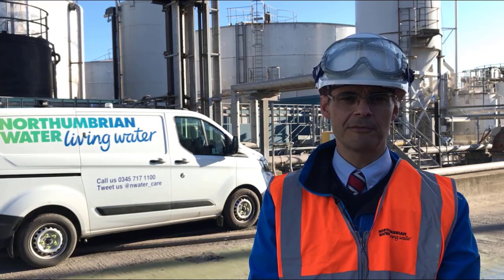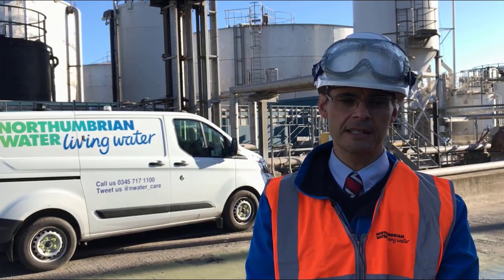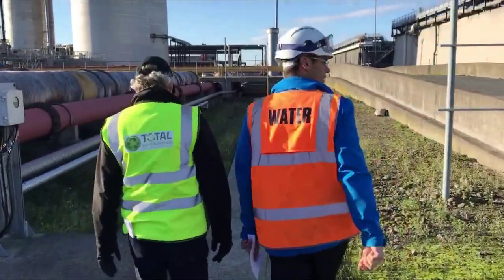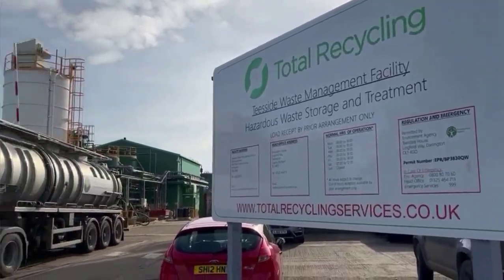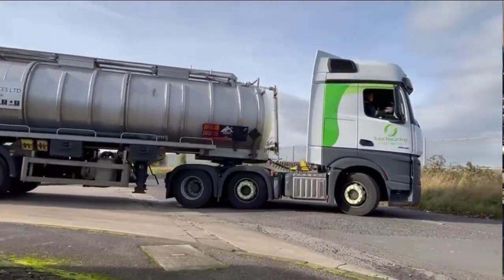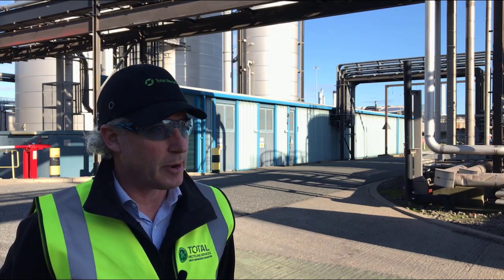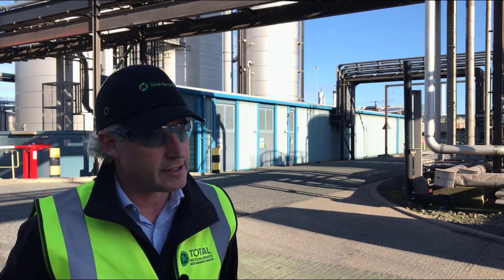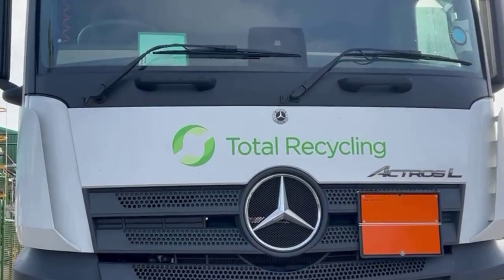Industrial Waste Case Study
Watch our customers talk about how easy it is to use our Bran Sands facility to treat their customers liquid wastes.